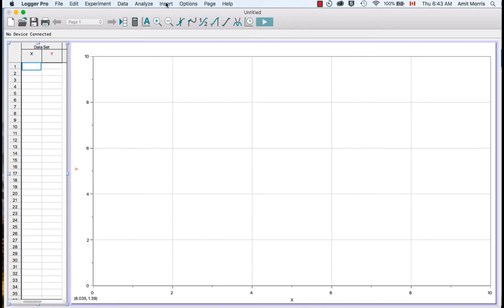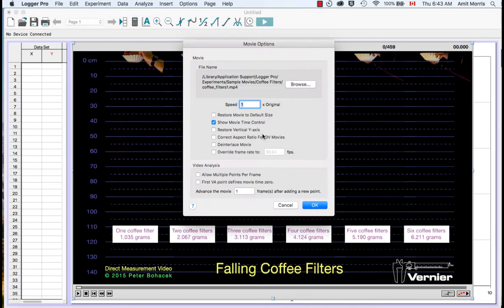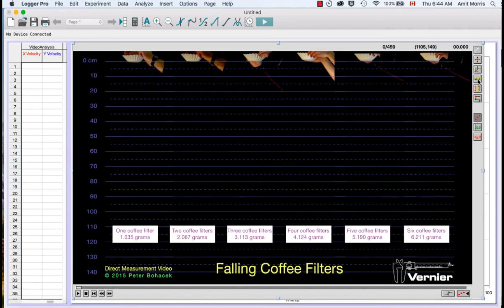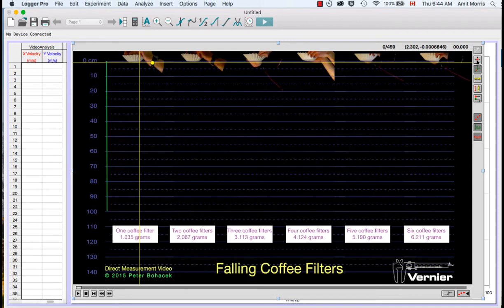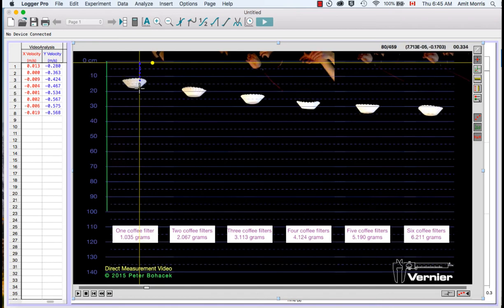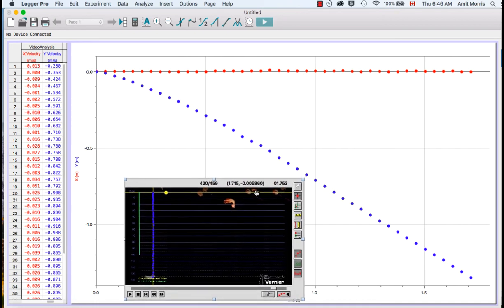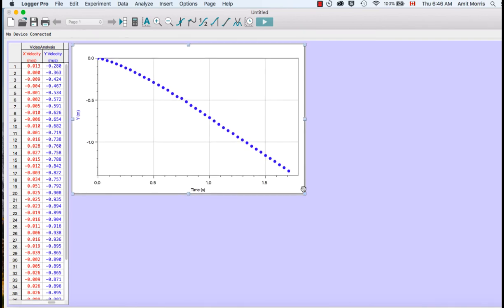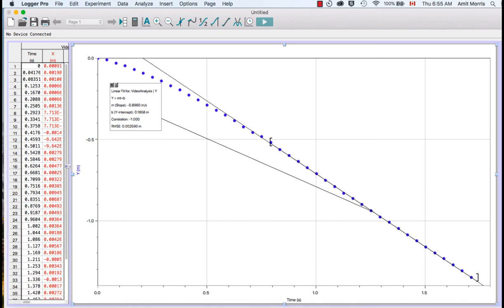Intro to Video Analysis